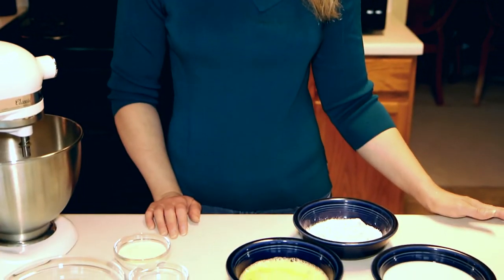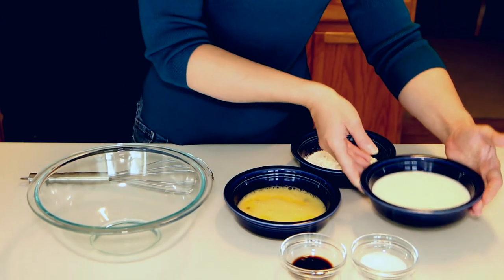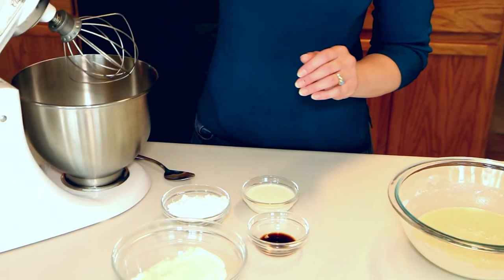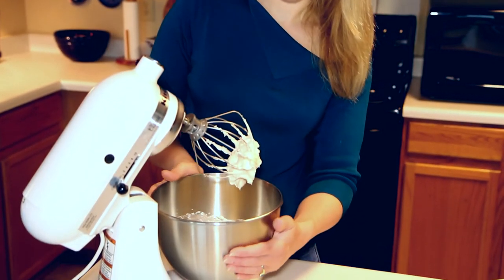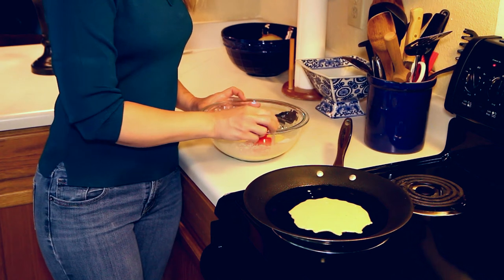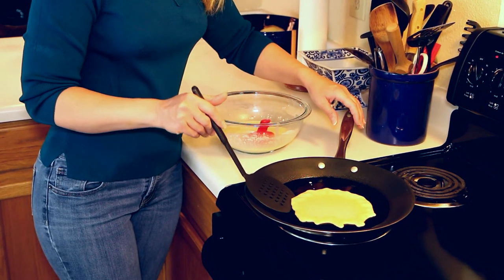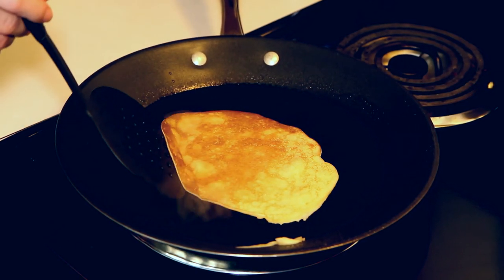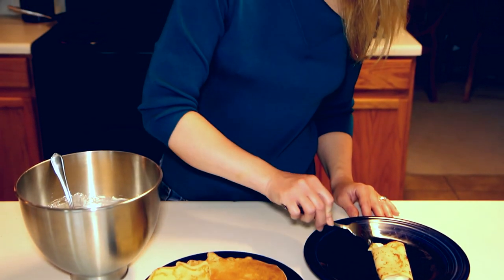Rachel's Delicious Dishes Ep. 6 - Crepes (Cooking Show)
Sixth episode of Rachel's Delicious Dishes.
Starring Rachel Salinas
Directed, shot, and edited by Rogelio Salinas III
Music Featured - Angel Blue Eyes by RS3